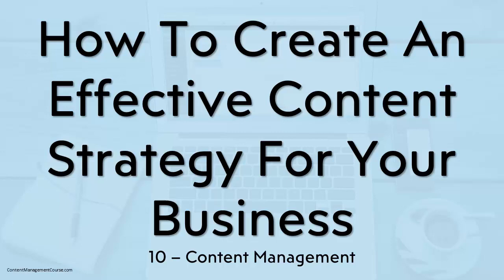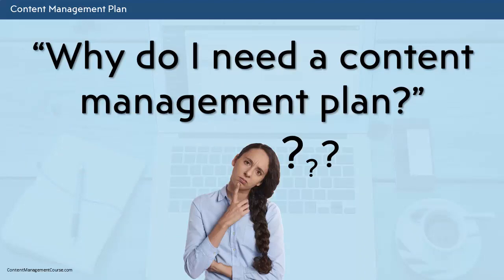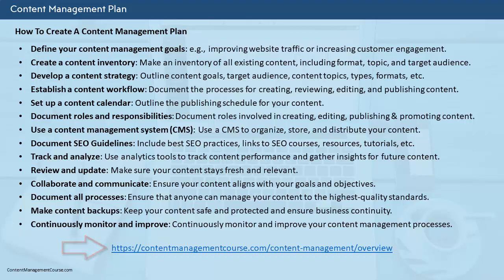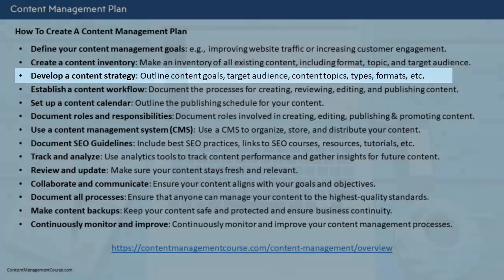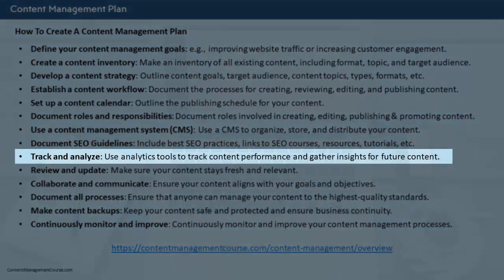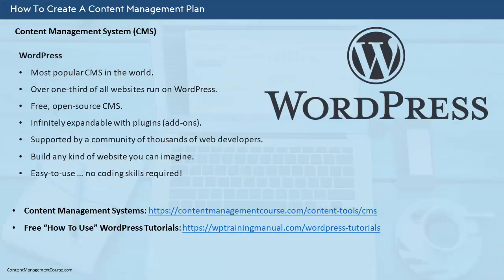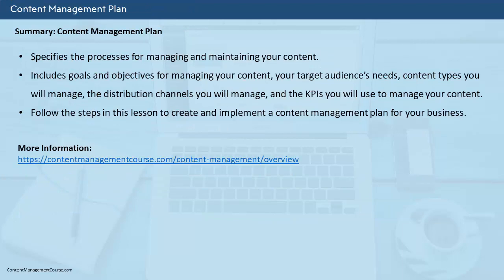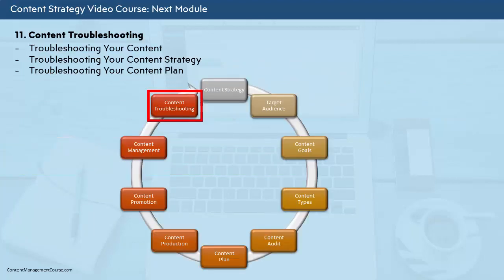How To Create An Effective Content Strategy For Your Business - Content Management Plan - Pt 10/12